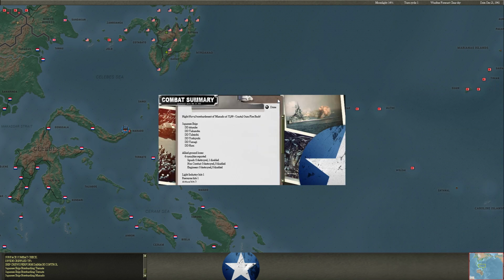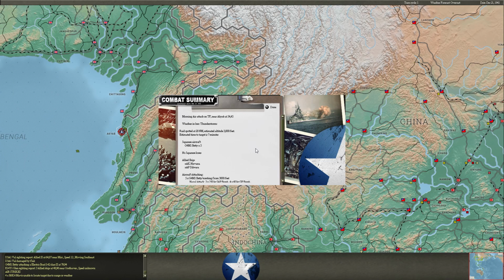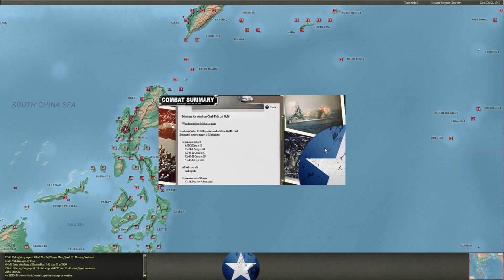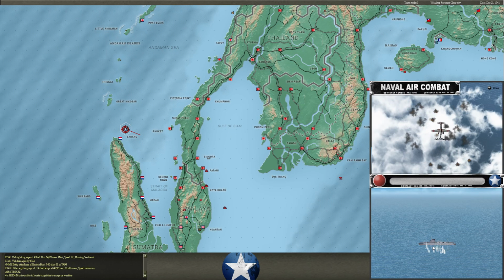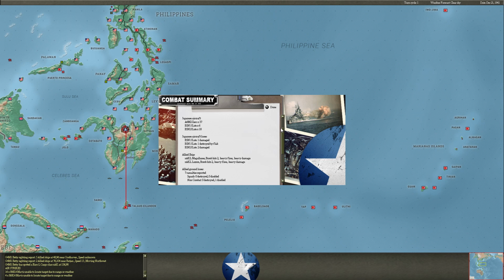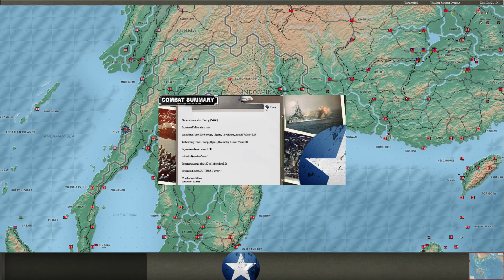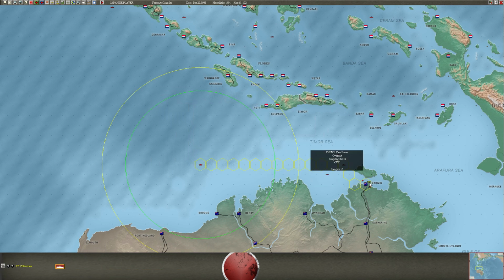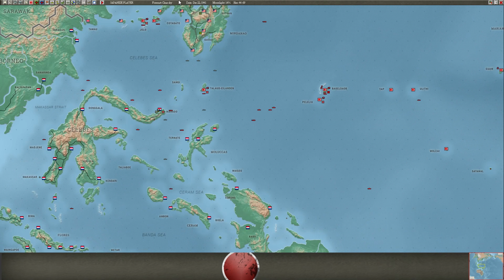Yamamoto's Folly - December 21st, 1941 - Carriers on the Horizon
Welcome to a PBEM series of War in the Pacific: Admiral's Edition, pitting myself, paradigmblue, playing as the empire of Japan, versus Piratejoe, playing as the allied forces.

This game uses a modded version of WitP:AE called Focus Pacific, which provides both sides in the conflict more tools to carry out the war.

This PBEM is made possible by XTRG, whose excellent WitP:AE streams are the gold standard for watching in-depth discussion of the game. Please check out his channel here:

I also have another channel of me playing the game as the allies instead of Japan, which can be found here.

Want to talk about either game? Come discuss tactics and strategy in the discord channel here: